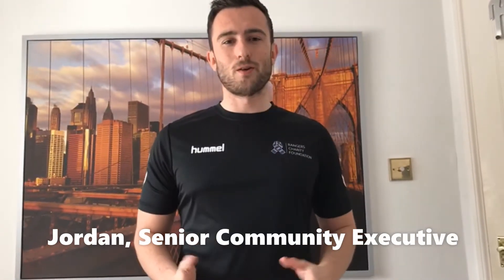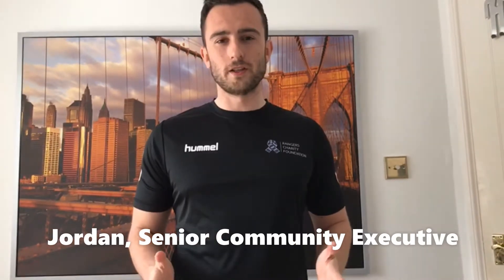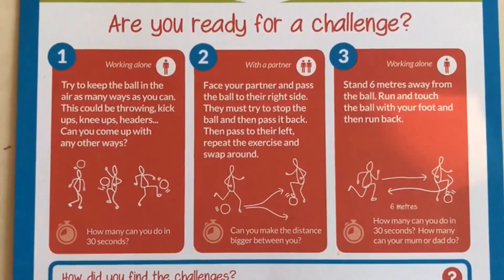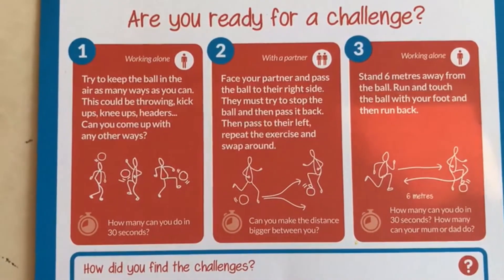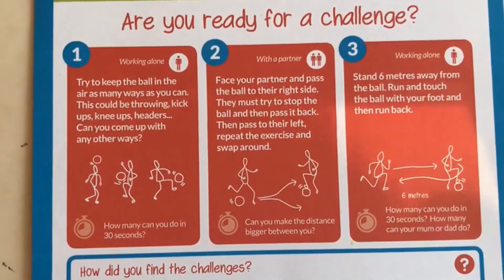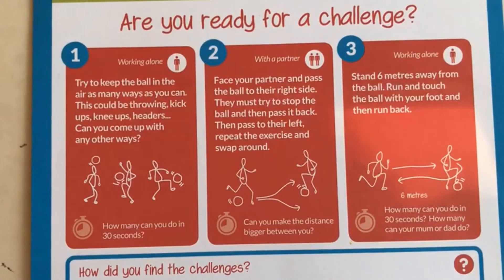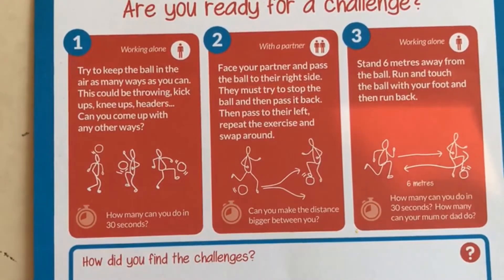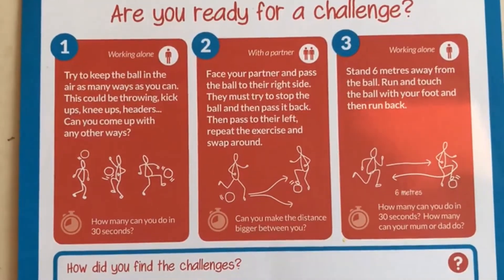RangersCharityChallenge Week 4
RangersCharityChallenge week 4 is here! ⚽

Can you complete this new skill, set by our Senior Community Executive, Jordan? 👇

Share your videos with us and be in with the chance of winning a signed Rangers FC picture! 🎥💙